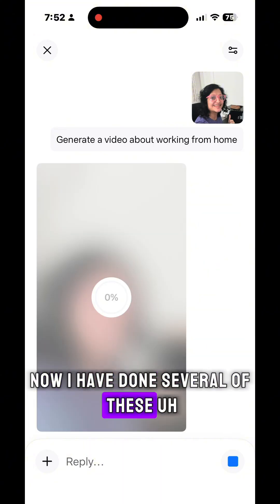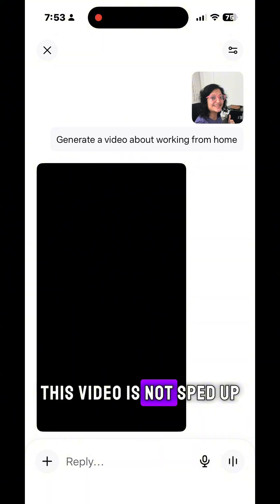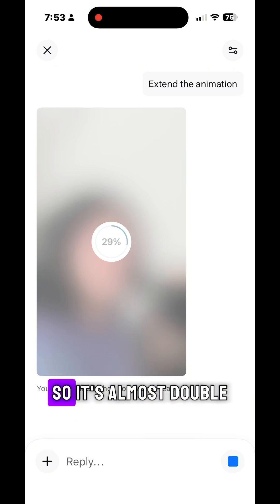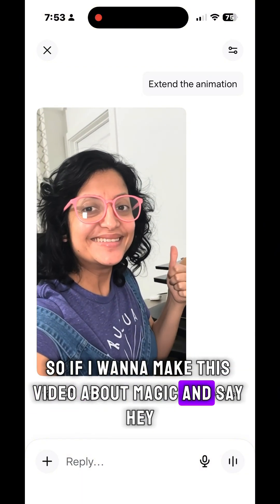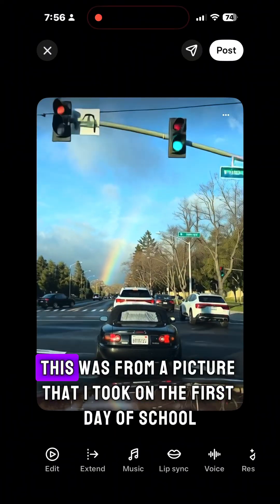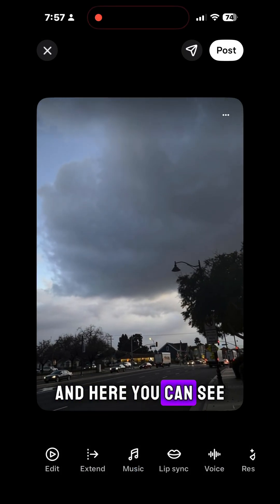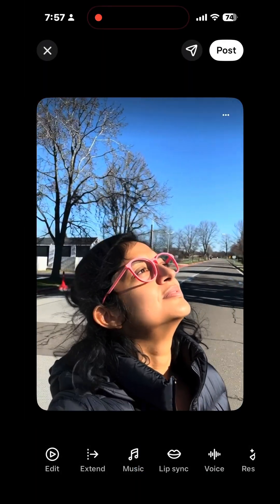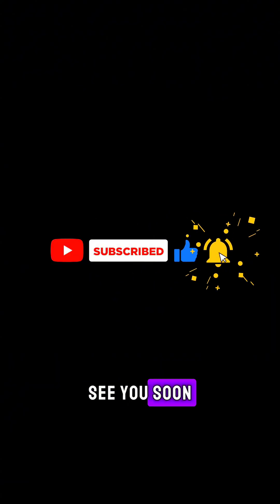Content Generation with AI: Tutorial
In this video we walk through how to generate FREE video content with Meta AI using just an image and detailed prompts.
Chapters:
0:00 Introduction
0:20 MetaAI Rayban glasses
0:30 Image to Video generation
2:05 Vibes Features
3:00 Outro